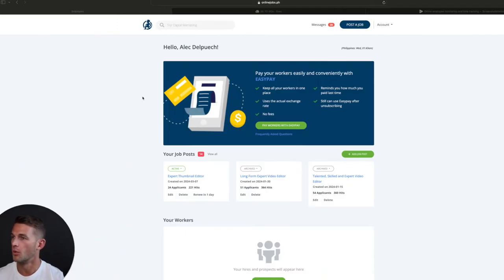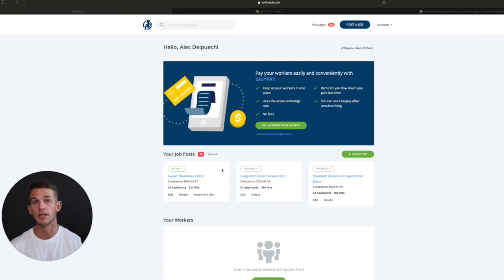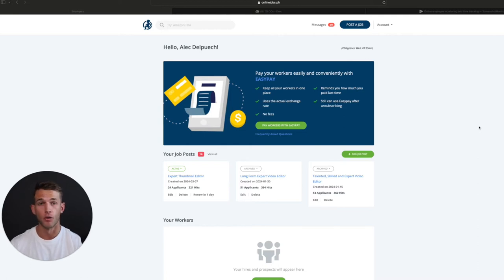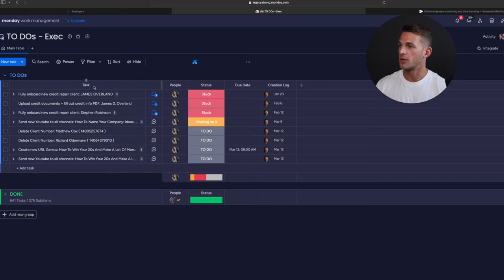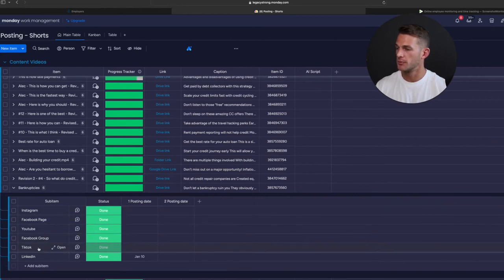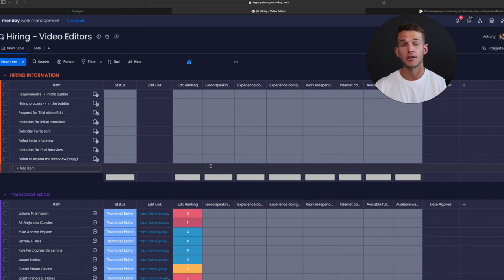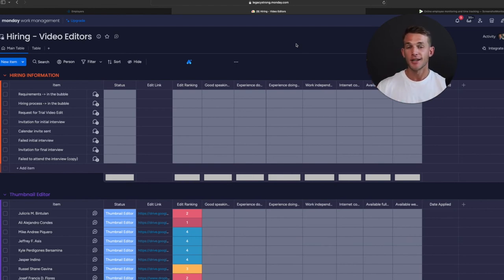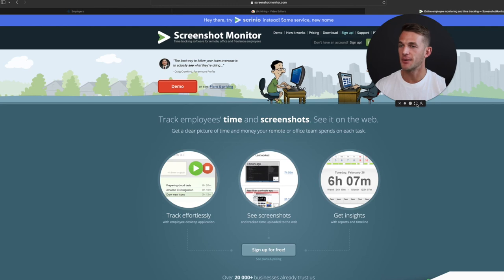How To Hire Remote Workers For Less Than $5 Per Hour | Job Post, Hiring, Onboarding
🧙‍♂️ Training: how I make $30k/m profit with ads and cash campaigns (COPY MY SYSTEM).
🌴 Free Community: generate 10+ high-quality leads everyday with ads & the strategies to turn them into paid clients.
📚 Free Guide: discover the best Instagram Ads strategy working in 2024 and how to use it in your business.